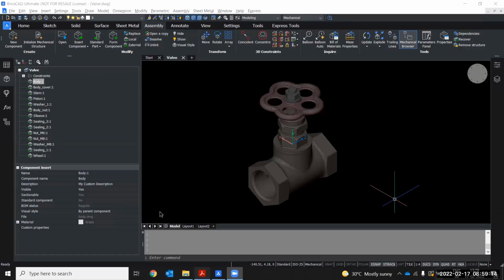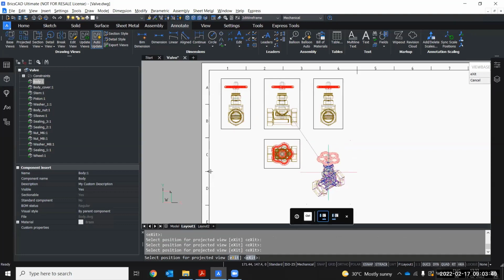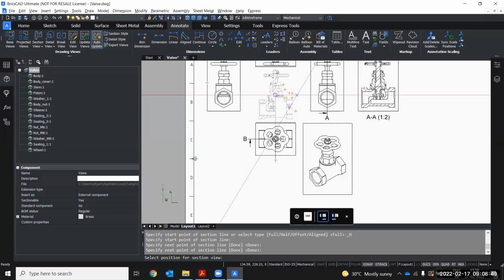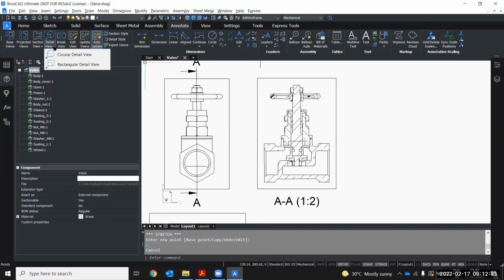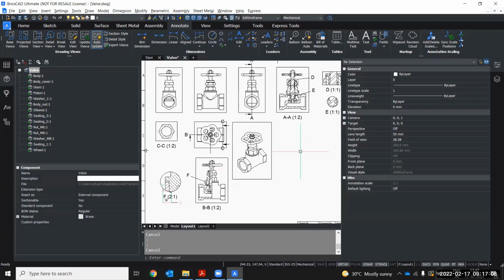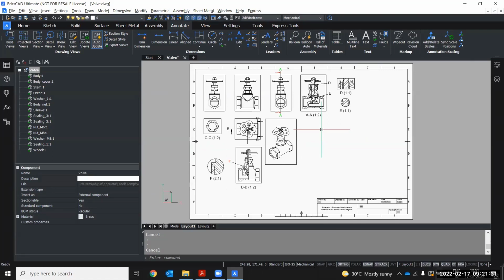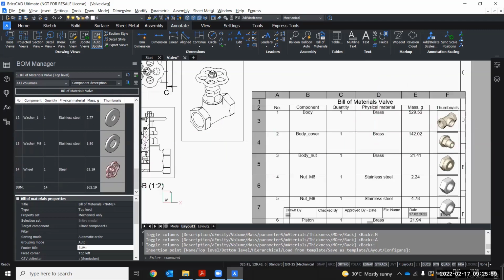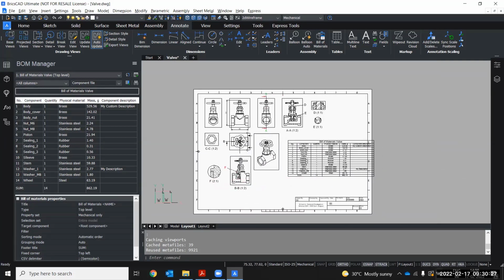BricsCAD Mechanical Training (Basic) by Aman Jain (Part 6 - Drawing Generation)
Part 6 of the Aman Jain Blockbuster series of BricsCAD Mechanical Training captures the various hues and shades of drawing generation.

By now, you know the full width and depth of functionality in BricsCAD Mechcanical.

16th Main Road, Jayanagar 4T Block,
Bengaluru – 560 041, India.